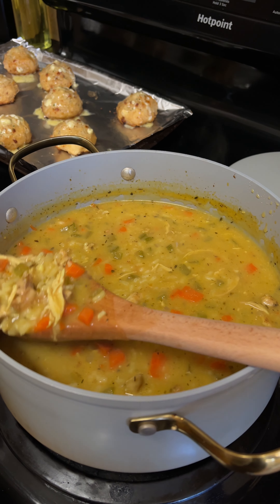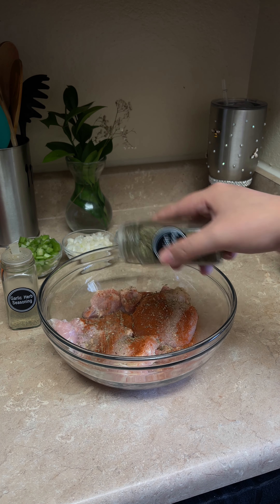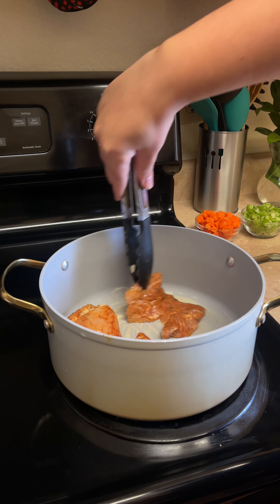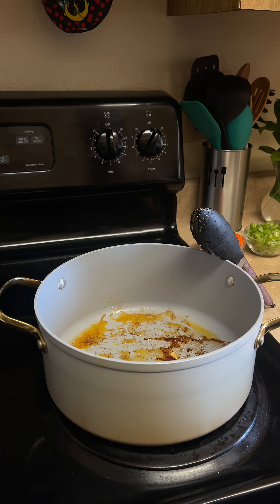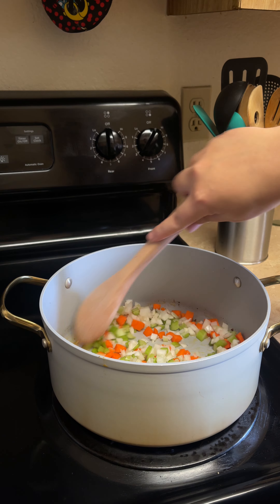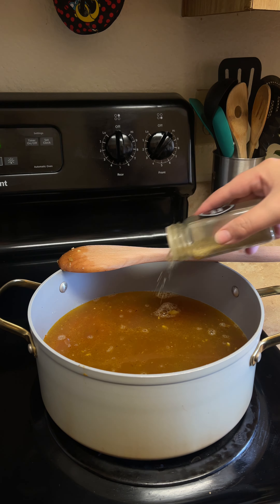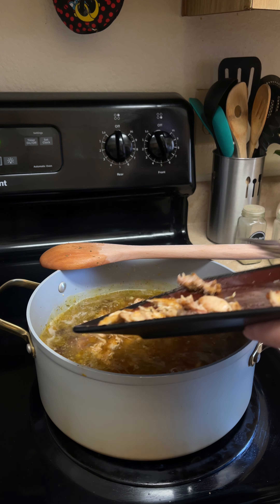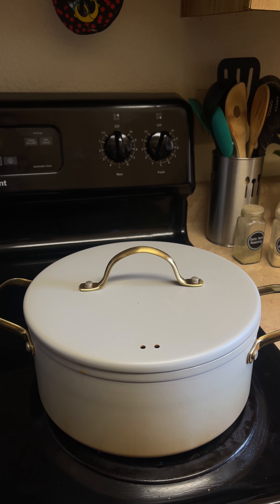How To Make A Delicious And CREAMY Chicken And Rice Soup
The weather has been pretty cloudy and rainy here where I’m at so it was a perfect day to make this creamy chicken and rice soup!!

Here’s all of the ingredients you will need:
3 boneless skinless chicken thighs
Oil
Onion powder
Paprika
Italian seasoning
Garlic and herb seasoning
1 tbsp butter, to sear our chicken with
3 tbsp of butter, to sweat our veggies with
3 carrots, diced
3 celery stalks, diced
Quarter piece of onion, diced
4 garlic cloves, minced
6 1/2 cups chicken broth
Cream of chicken with herbs
5oz package yellow rice
2 bay leaves

I also served this with red lobsters cheddar bay biscuits!! 😋
I hope you all give this a try and please let me know down in the comments how you liked it!!!